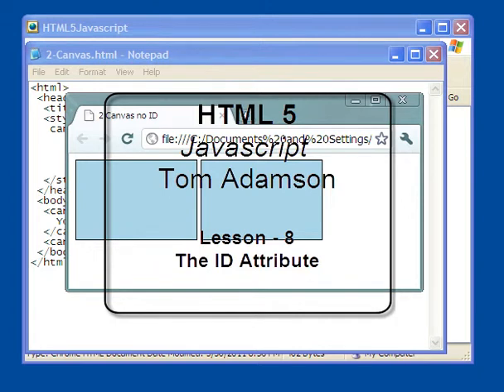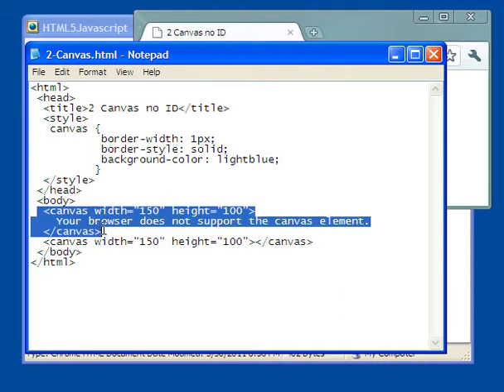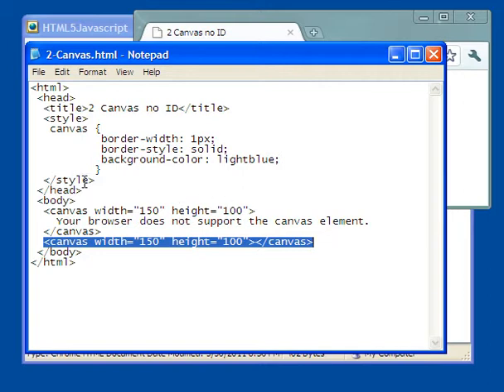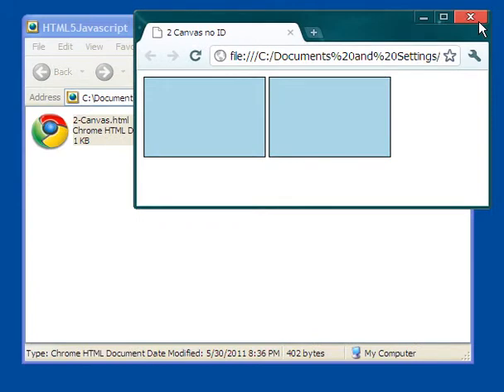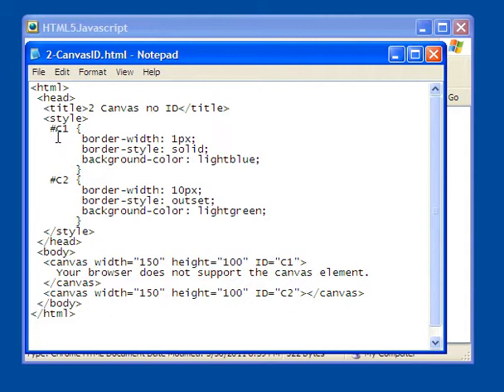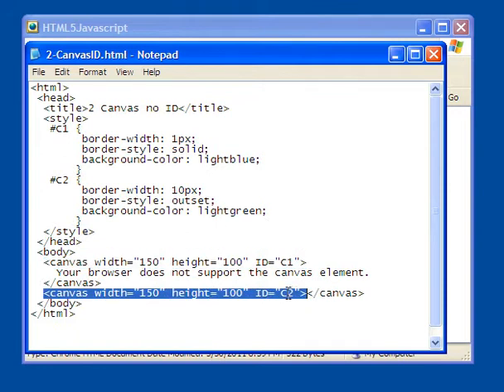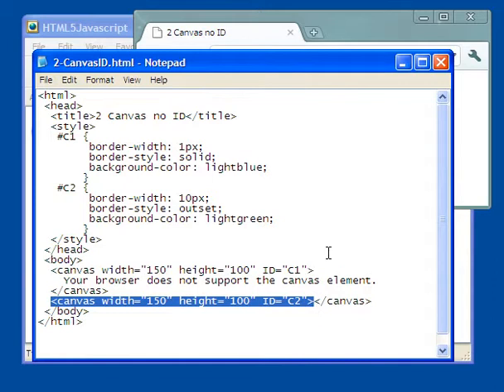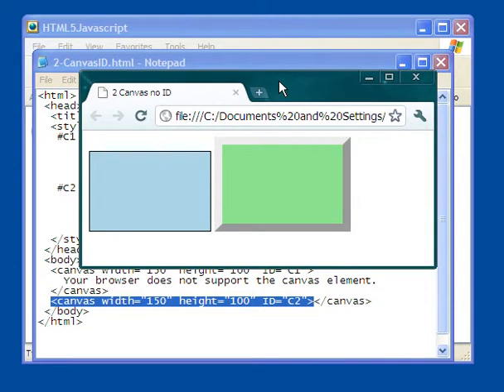HTML 5 Javascript Lesson 8 The canvas ID attribute.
Introduction to the canvas ID attribute.